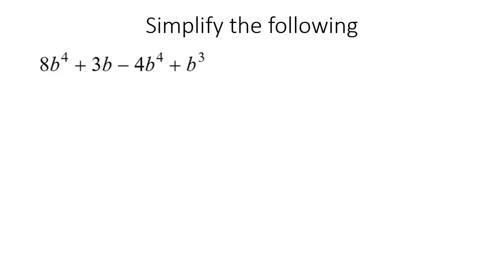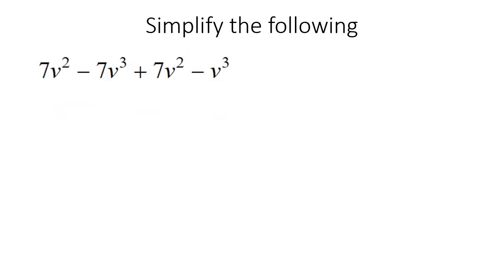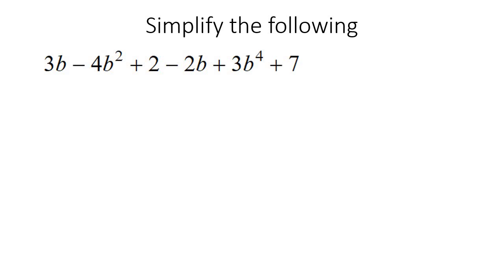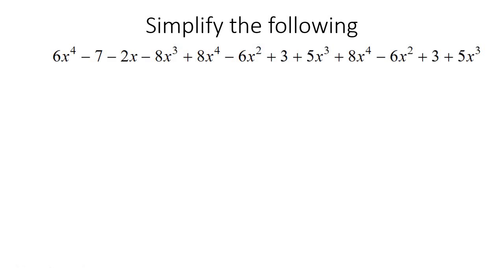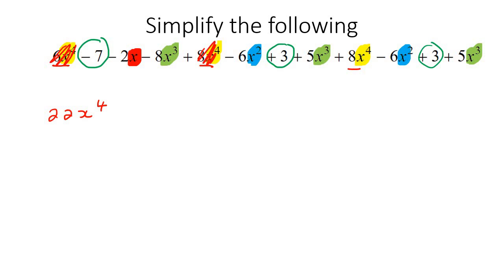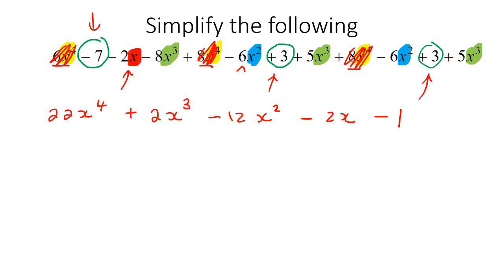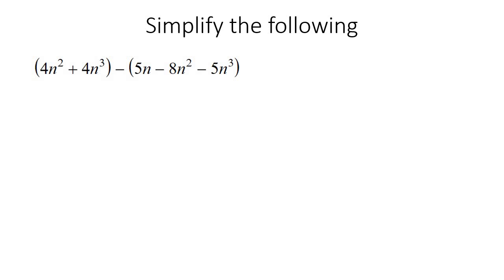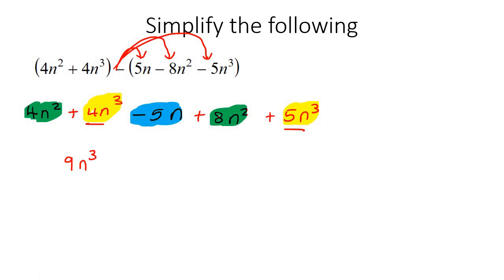Polynomial Addition Algebra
This algebra video teaches polynomial addition. It is ideal for learners doing algebra in the American High School Curriculum but is also suited to all other learners.